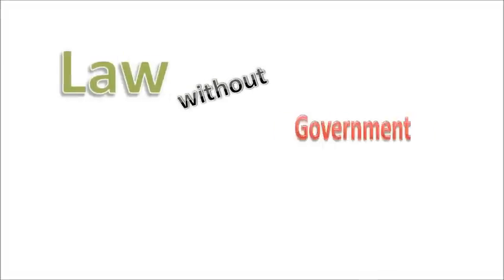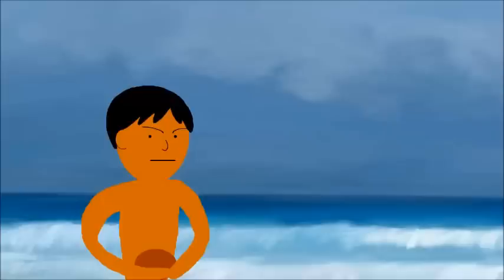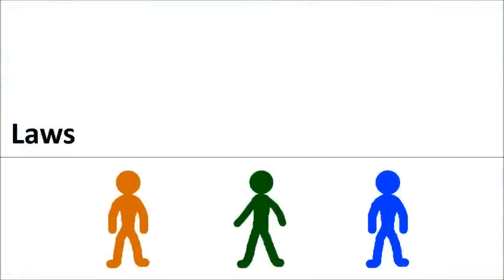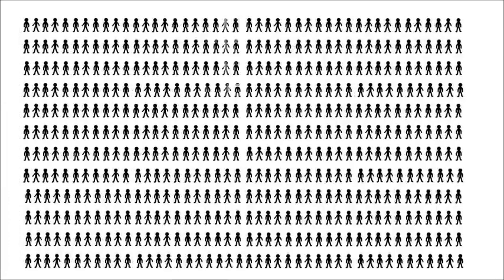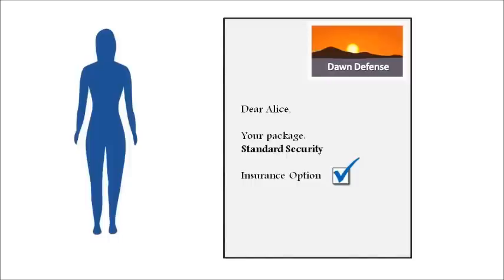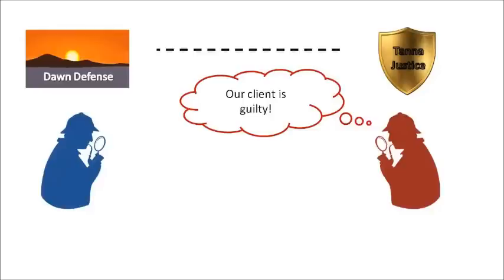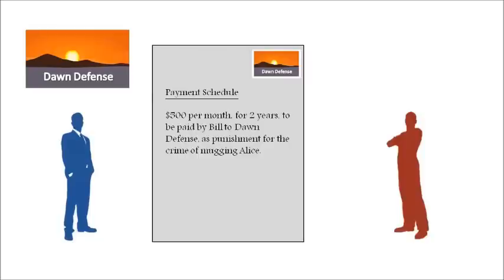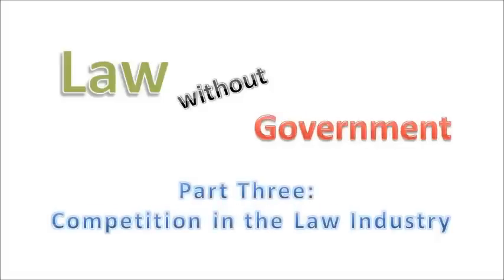Law without Government Part 1 & 2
DeUploaded on Jun 27, 2011

Part One of a series of films exploring a society where there is law and order, but no government.

This part introduces the definitions of law and government, illustrating the concepts using a simple desert-island scenario.

scription